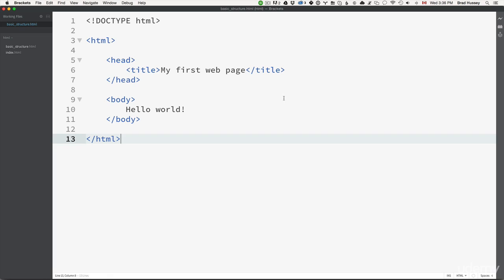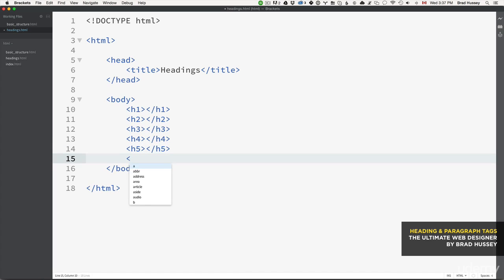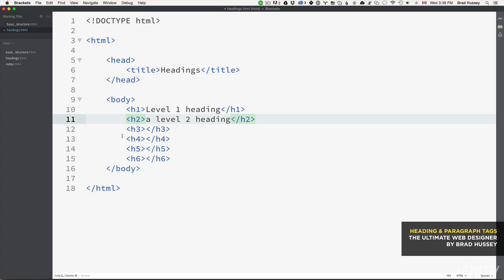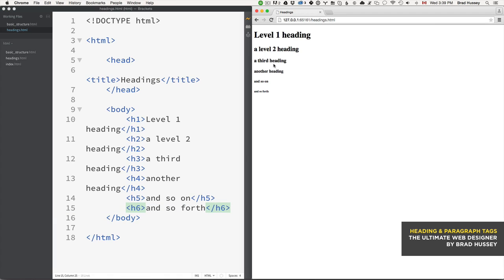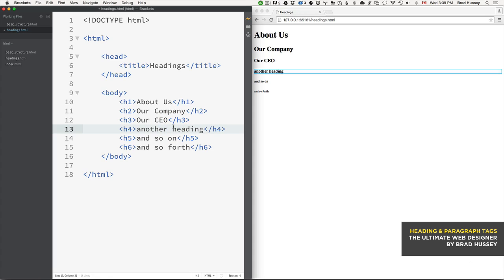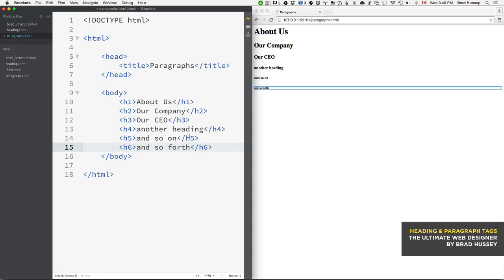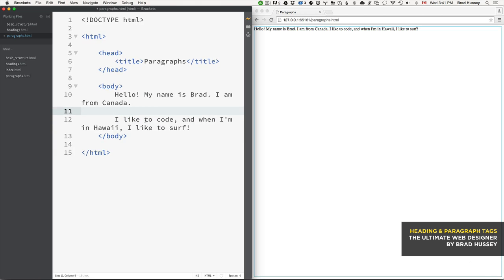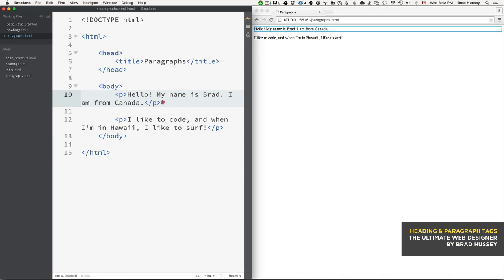047 Heading Paragraph Tags